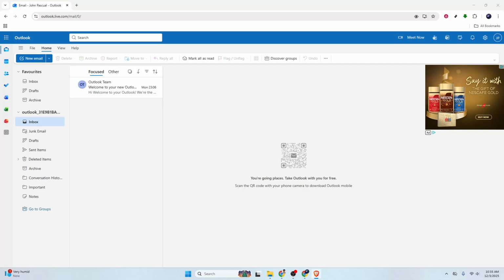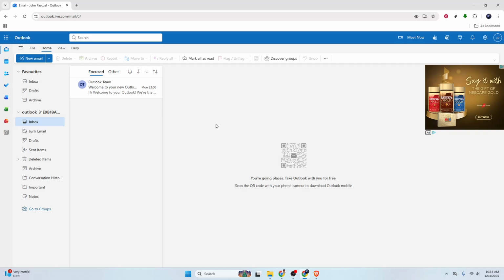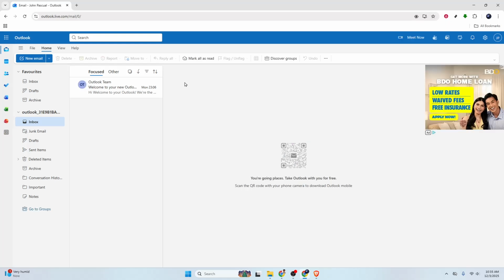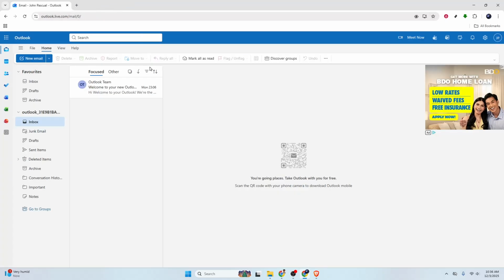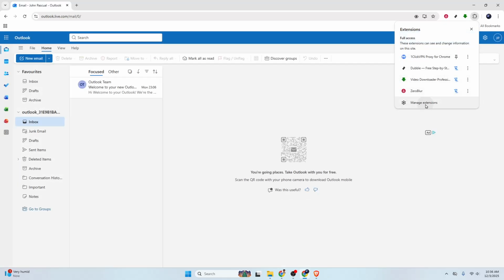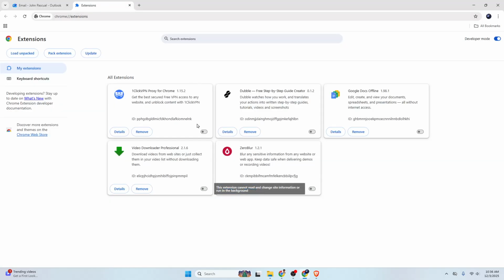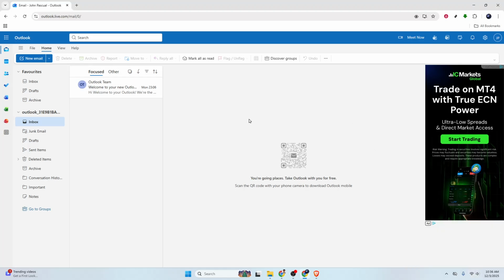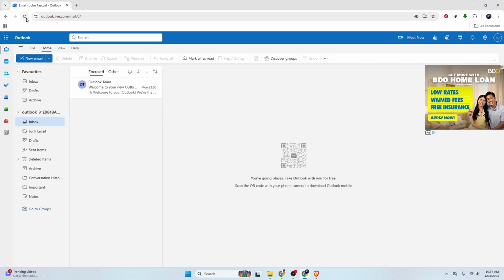How To Fix Outlook “Too Many Requests” Problem – Easy Guide (2025)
Seeing “Too Many Requests” in Outlook? This guide fixes rate-limit issues, throttling errors, and sync overload problems.

⏱️ Timestamps:
0:00 – Introduction
0:30 – Wait for Rate Limit Reset
1:00 – Reduce Sync Frequency
1:30 – Remove Duplicate Accounts
2:00 – Clear Outlook Cache
2:30 – Check Server Status
3:00 – Repair Outlook Profile
3:30 – Wrap-Up